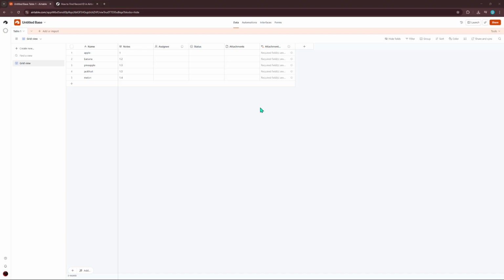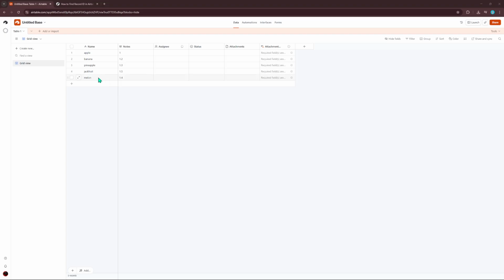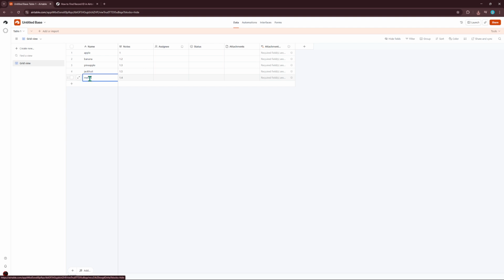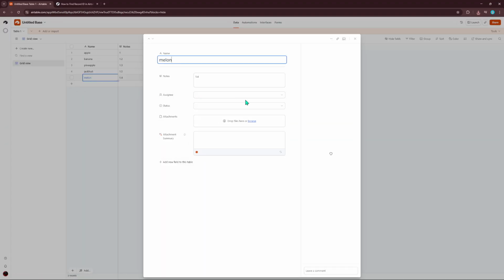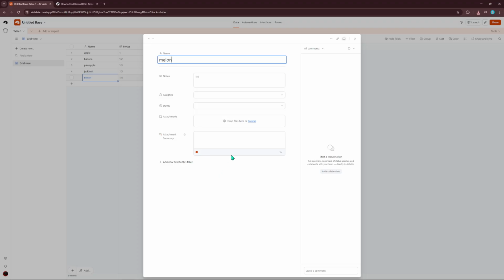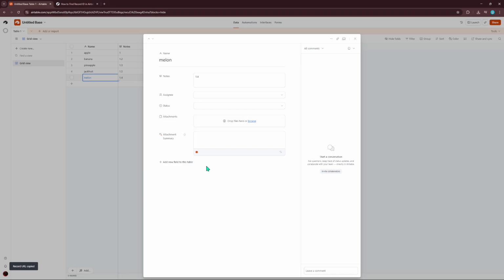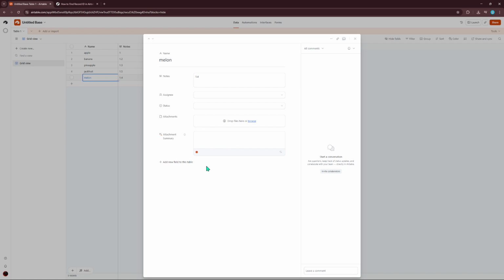How to Find Record ID in Airtable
In this video, I’ll show you how to How to Find Record ID in Airtable.

The method is very simple and clearly described in the video. By following all the steps, you’ll easily learn how to How to Find Record ID in Airtable.